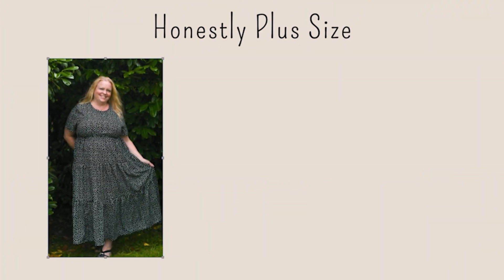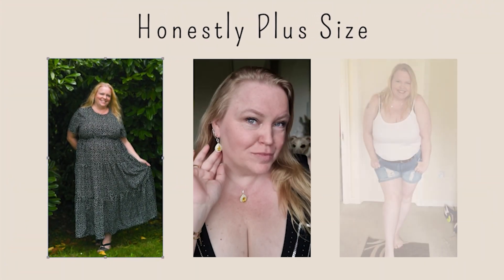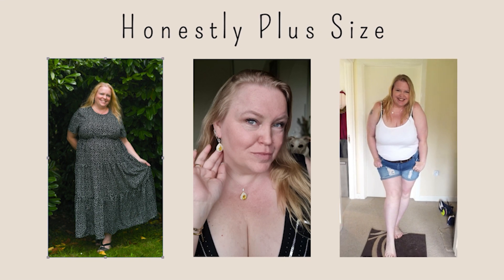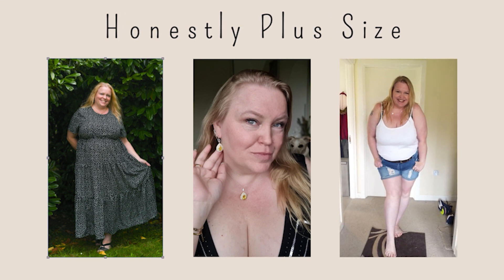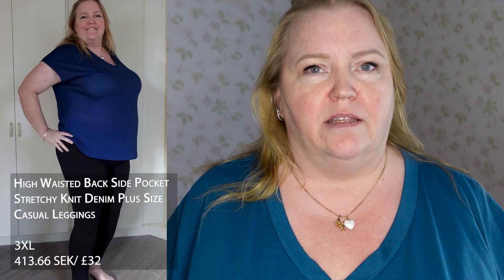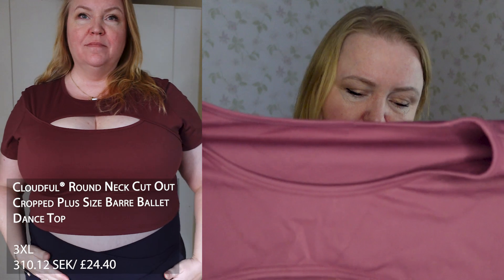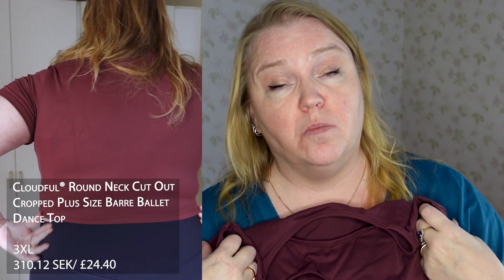HALARA leggings try on haul 2023! / PLUS SIZE try on haul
In this video, I'm sharing my 2023 HALARA leggings haul! I tried on some different styles in plus size and I think you, just as me, will love them!

If you're looking for some new regular or plus size leggings to wear, then you need to check out HALARA leggings! This is my first ever Halara haul and I love these leggings, they will be used a lot for sure! I did not only try on leggings though, I also had a couple of tops (love them!) and a dress that is just so pretty!

Below are the clothes I tried on.

High Waisted Back Side Pocket Stretchy Knit Denim Plus Size Casual Leggings
color：Black
size：3X

Cloudful® Round Neck Cut Out Cropped Plus Size Barre Ballet Dance Top
color：Andorra
size：3X

High Waisted Cargo Pocket Skinny Yoga Plus Size 7/8 Leggings
color：Oceana
size：3X

Crossover Pocket Split Hem 7/8 Plus Size Flare Leggings-Smile
color：Midnight Sail
size：3X

Cloudful® U Neck Racerback Cut Out Plus Size Yoga Tank Top
color：White
size：3X

Everyday Deep V Neck Ruffled Hem Velvet Plus Size Mini Chill Dress
color：Rifle Green
size：3X

I am 174cm / 5'8.5 and a UK size 22/24 in most clothes.

Remember to subscribe, hit the bell give me a like if you want to and leave a comment so I know what to share with you or just cheer me on!